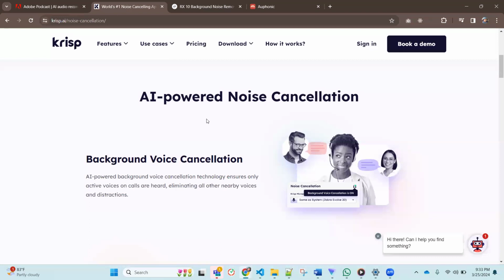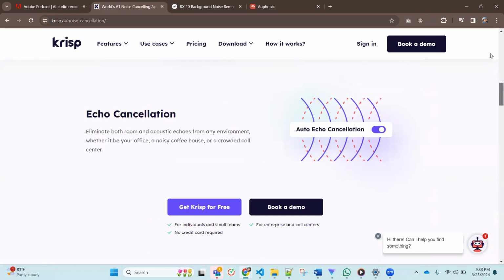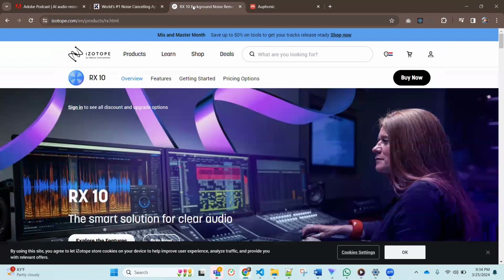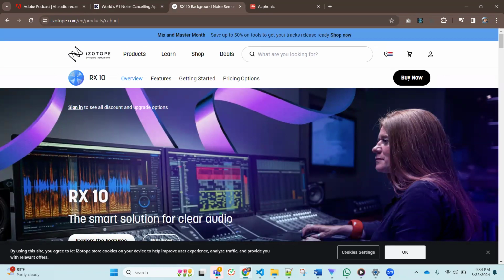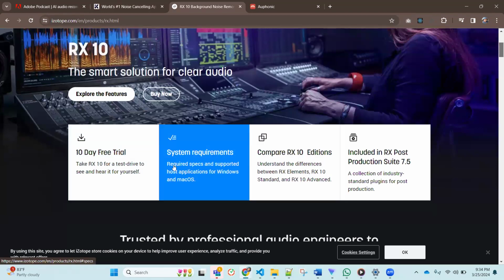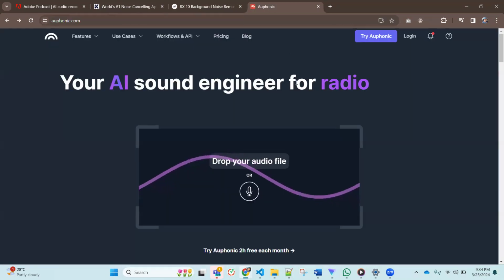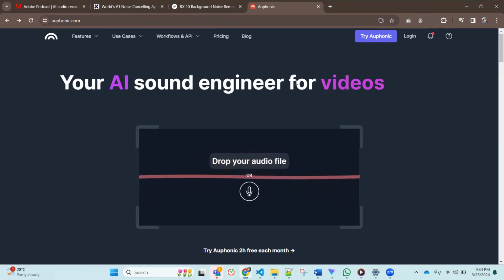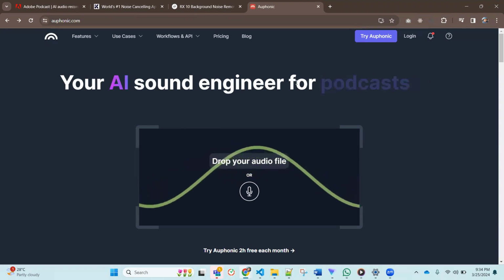Clear Audio with AI: Top Tools for Noise-Free Recordings!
Say goodbye to annoying background noises with the power of AI! 🎧 In this video, I'll walk you through some of the best tools out there to give you crisp, clean audio, whether you're podcasting, streaming, or just chatting. With Adobe Audition's 'Sound Remover', Krisp's real-time noise cancellation, iZotope RX's 'Spectral Repair', and Auphonic's easy online service, you'll find the right fit for any audio fix. 🚀
👉 Don't let buzzes, hums, or chatter ruin your sound quality. Tune in to find out how to enhance your recordings and live audio effortlessly!